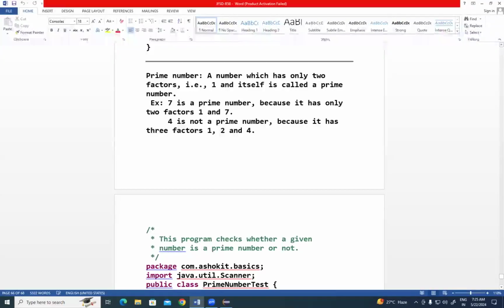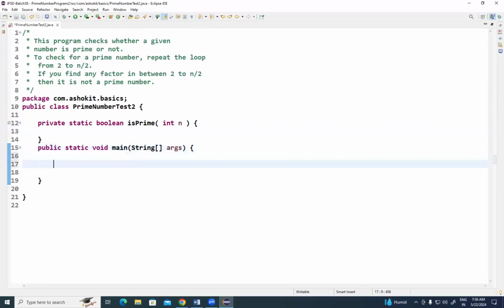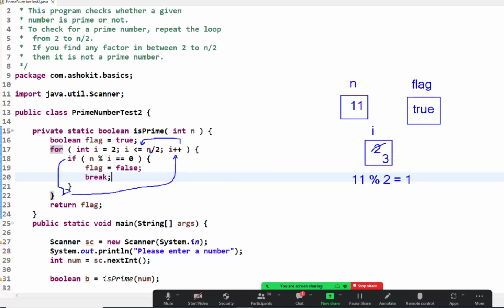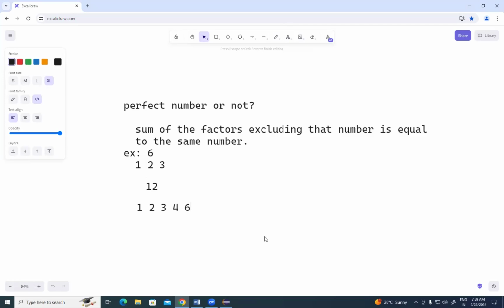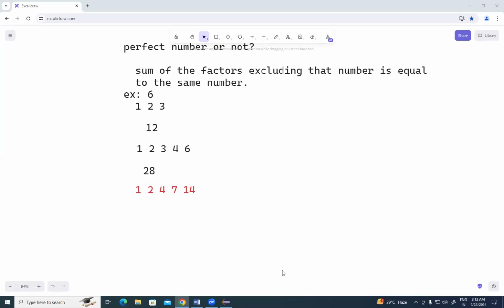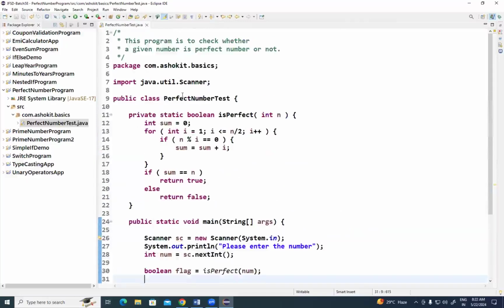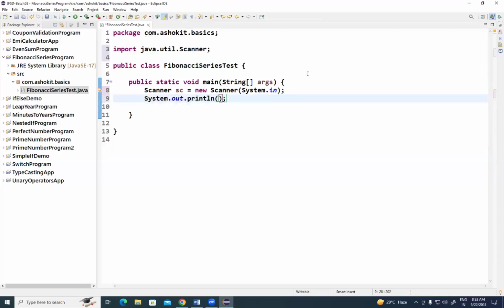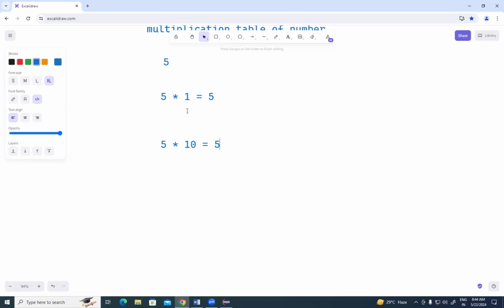22. Core Java